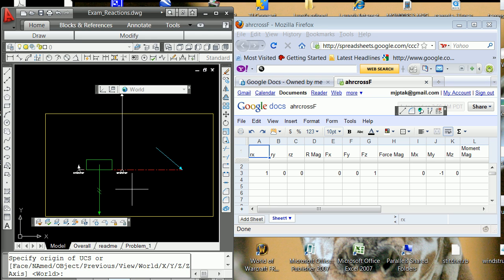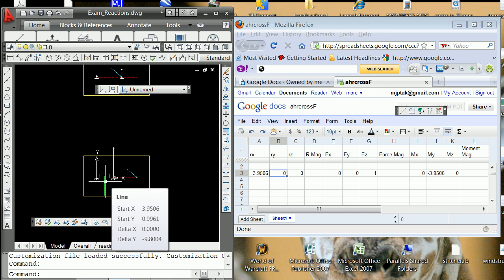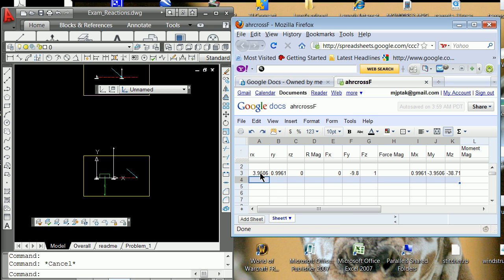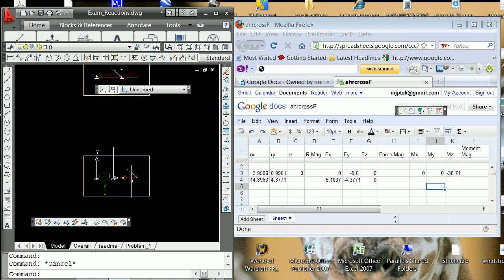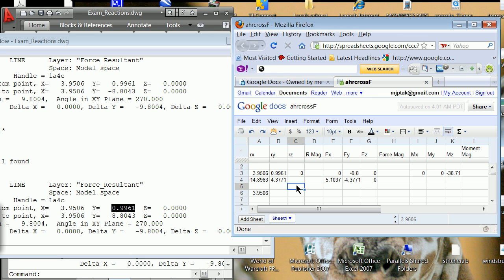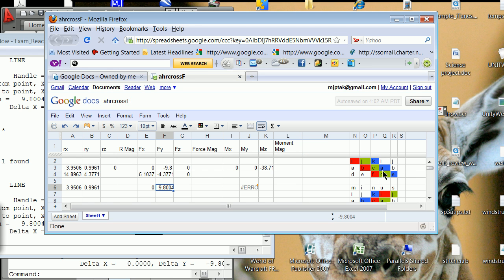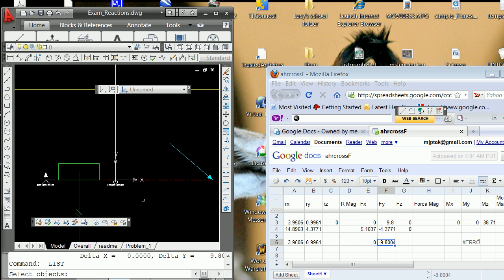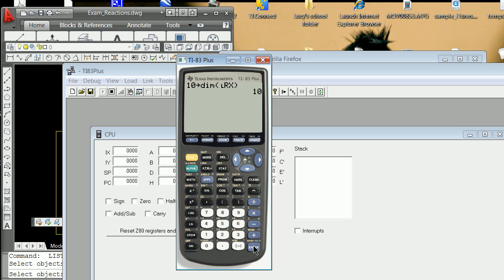Pulling Moment Information off of a 2d sketch in Autocad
Using the rollover tips to get the key values to calculate "yaw" moments.  Remember the moment caused by the Reacting support is equal to the "opposite" of the sum of the moments caused by the applied forces)